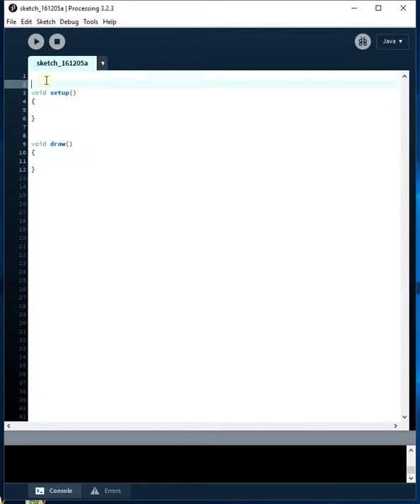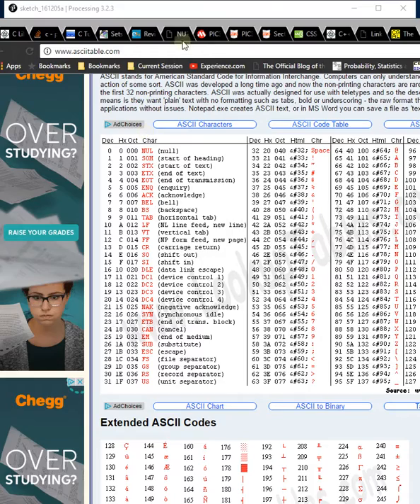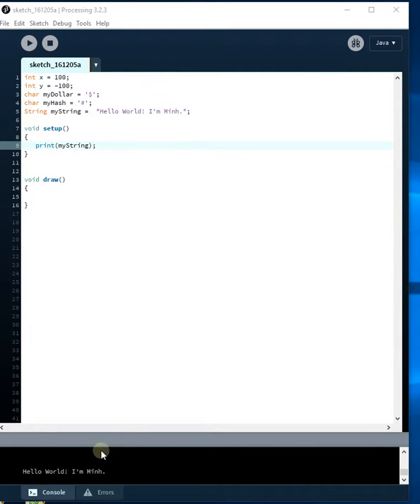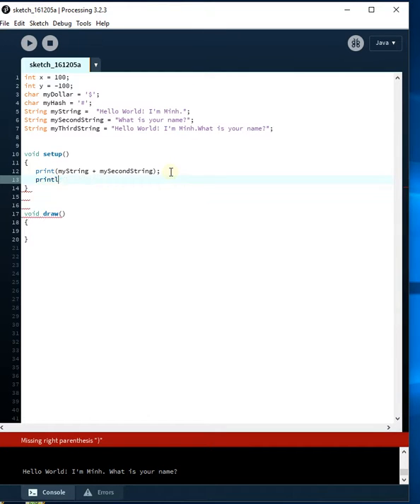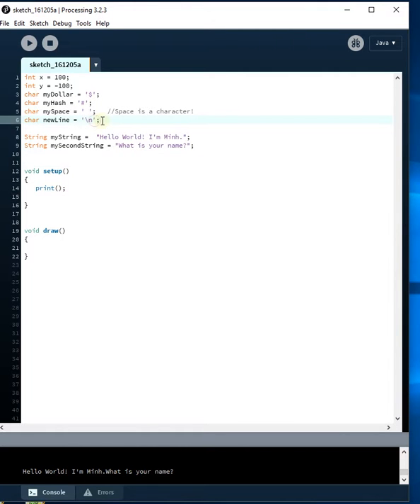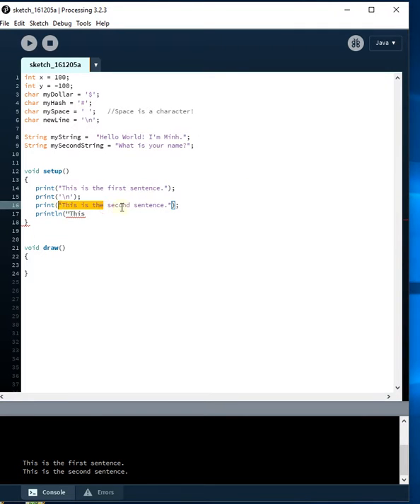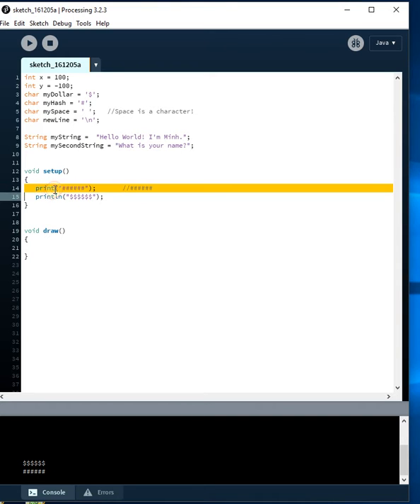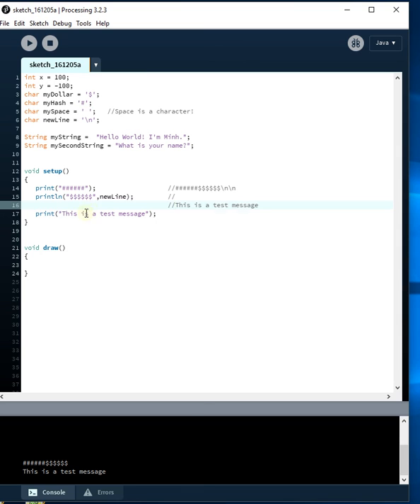10 print println